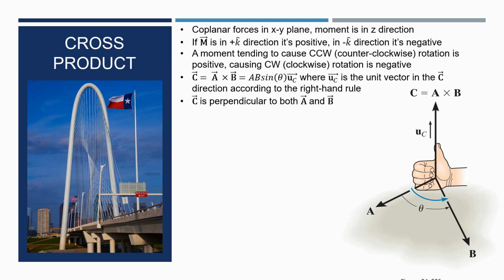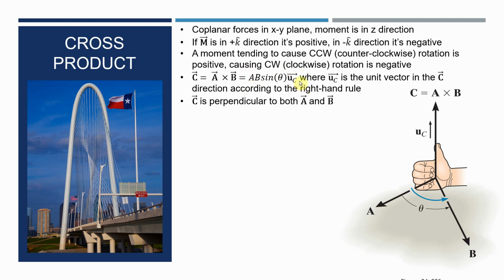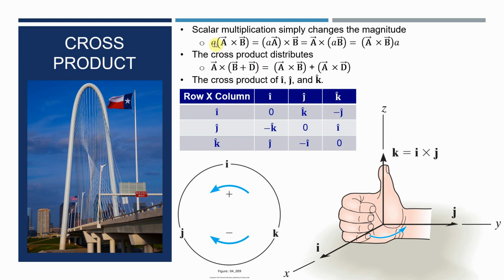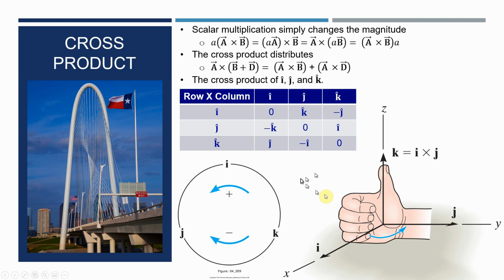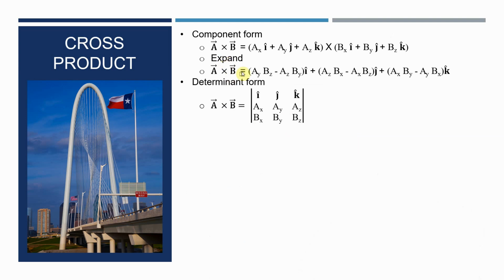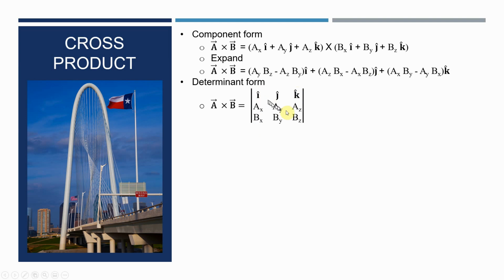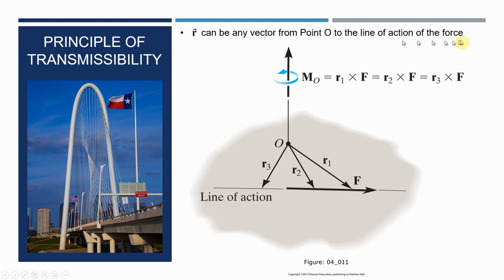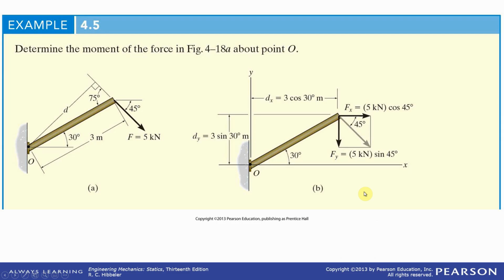ECE211 Chapter 04 Moments Part 03